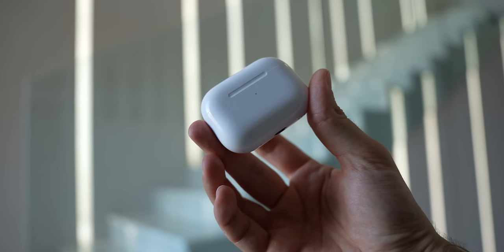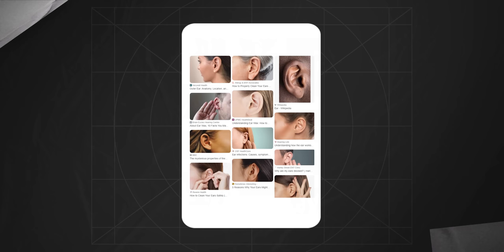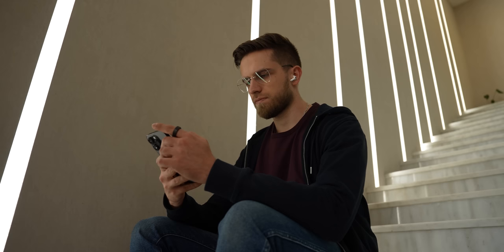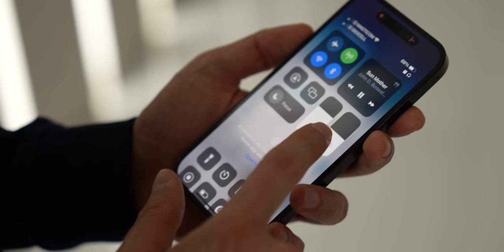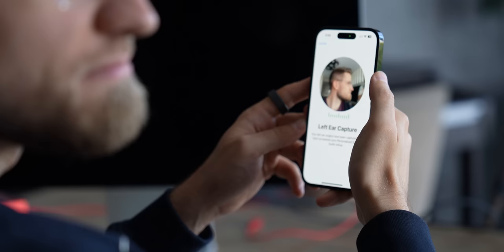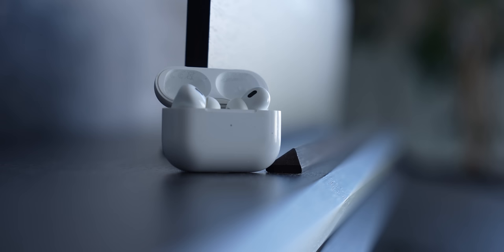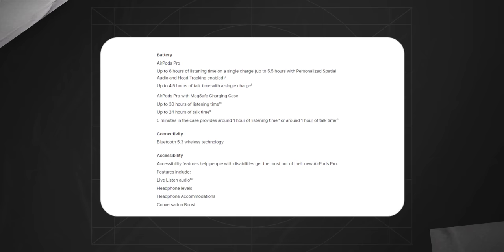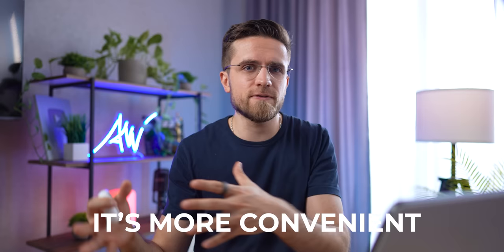AirPods Pro 2 – Long-term Review 7 Months Later...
Links to best deals (Amazon) ↓
AirPods Pro 2nd Gen (Lightning)
AirPods Pro 2nd Gen (USB-C)

Should I buy AirPods Pro 2 in 2023? I did a long-term review of these headphones to find out all their advantages and disadvantages! What I did not expect from AirPods Pro 2? And what function of these wireless headphones pleasantly surprised me? So be sure to watch this video from beginning to end, so as not to make a mistake with your choice of headphones this year!